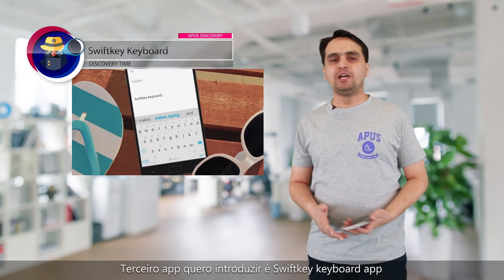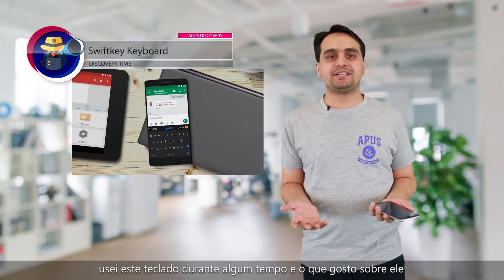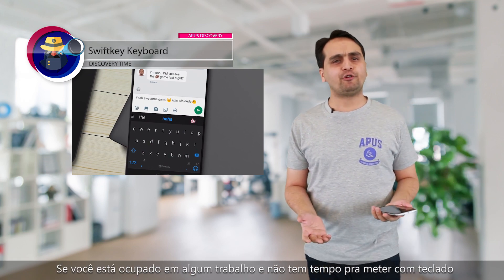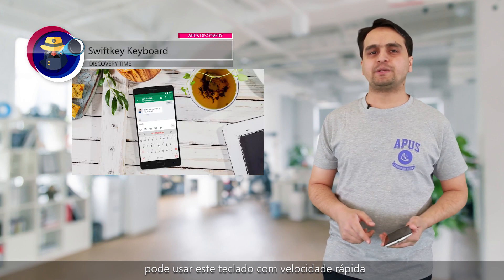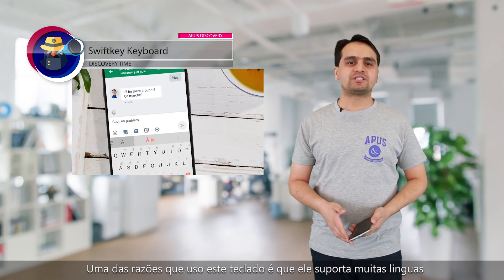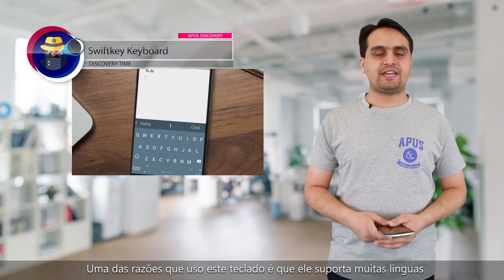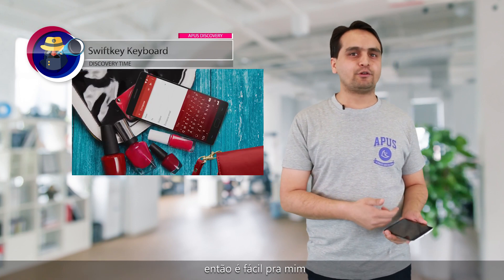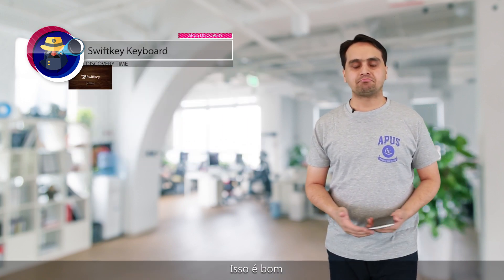【DISCOVERY TIME 6】 Top 3 Keyboard Apps for FEB 2017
This episode of Discovery Time Includes three news Apps found around APUS Discovery feature.

This keyboard app includes lots of feature such as glide typing, voice typing and ofcourse its quite fast,
Let's talk about Glide typing, i can write "good Keyboard" or "Google keyboard" quite fast.
And other feature is Voice typing, by voice typing you can type fast as well and you dont need to spare your fingers to type. Let's say i am sending message to my friend, i will tap here and i will start recording.
Another feature i like about Google keyboard is that they have a search feature within the keyboard.

Next keyboard app i am talking about is Lemon keyboard - Emoji
I found this quite interesting and started to use it on my smartphone
Top three keyboard apps of 2017 can be many but best one is Lemon Keyboard Emoji
there are many reasons that i am using this keyboard and reason is their cool features. Best features is
that they have lots of themes and you can change these themes quickly. Another features i like them is gif and emoji, they have lots of topic for emoji and you can select emoji from topic and send it to your friends and you can tweet on twitter. That's why i like it, so start using lemon keyboard.

I have used this keyboard for a while and what i like about it is that its a fast speed keyboard. If you guys are busy in some work and you don't have time to mess with keyboard, you can use this fast speed keyboard. One of the reason i used this keyboard is that it supports many languages and Some time have to write Chinese language so it was convenient for me. They also have wide range of emoji collections. That's good about it
That's all about best keyboard apps for your smartphone

Thanks to everyone who left us questions on Facebook and Twitter Make sure to check back for new episodes!